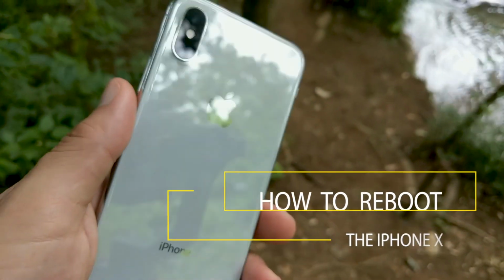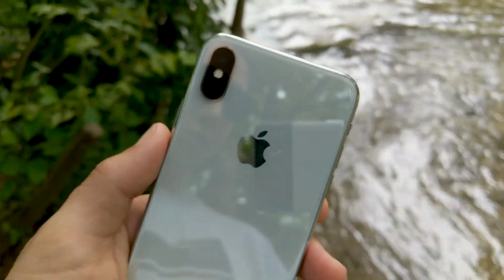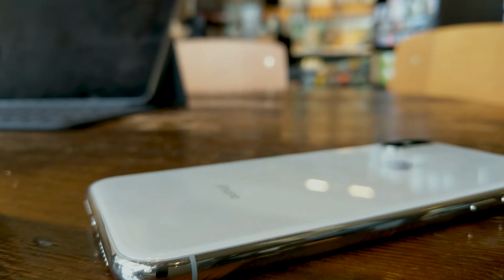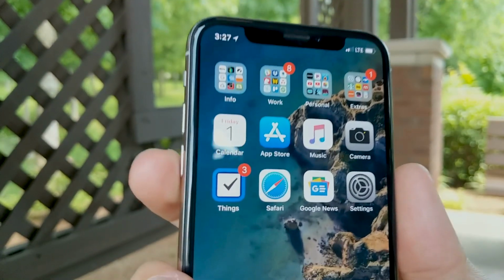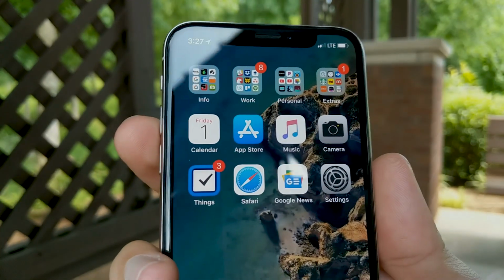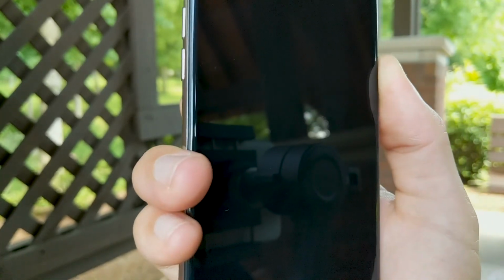How to Hard Reset iPhone X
In this tutorial, we'll show you how to force restart (or hard reset) an iPhone X. Once your device boots up to the Lock screen, you'll be able to use it normally and all of your data will remain intact.